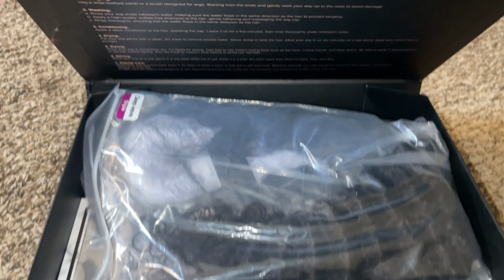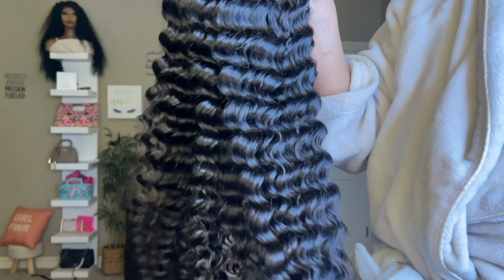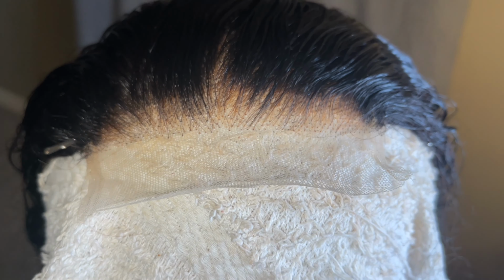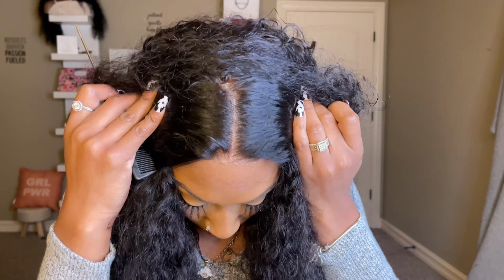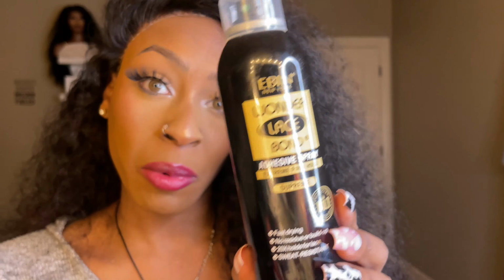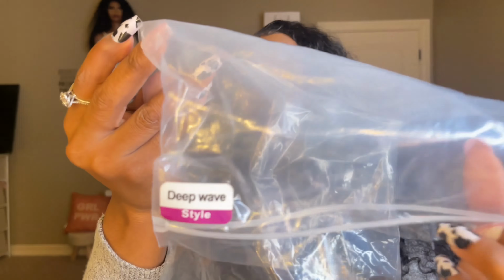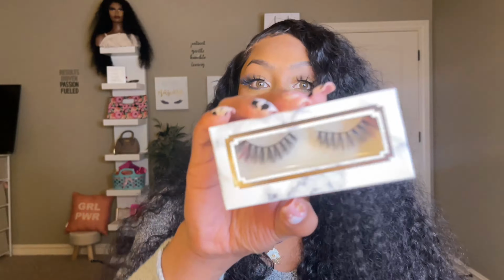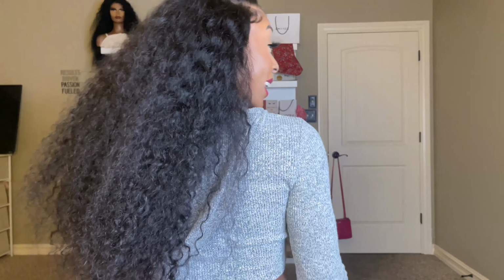Gorgeous Deep Wave 4x4 Closure Wig Ft. Charmanty Hair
this unit is so fire!!! Shout out to Charmanty hair! link to shop this look below! 💕

A Charming Wig From Charmanty Hair Brand, Trustworthy, Quality and Great Customer Service!

Why Charmanty?
1. Ethically Sourced
2. 100%Premium Human Hair
3. Free & Fast UPS Shipping
3. Approved by Local Hair Stylists
4. 30-Day Worry-free Return